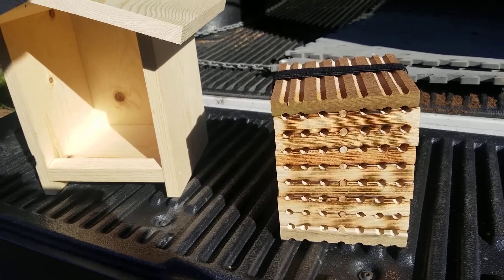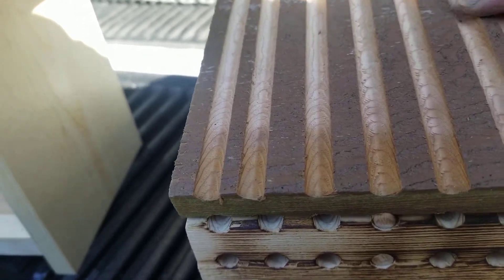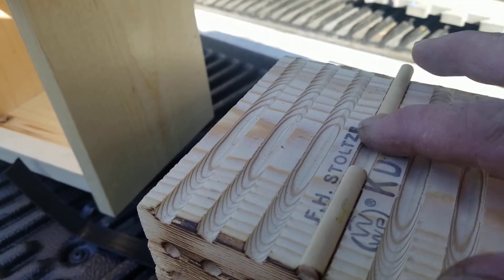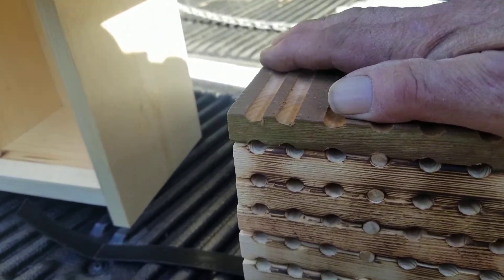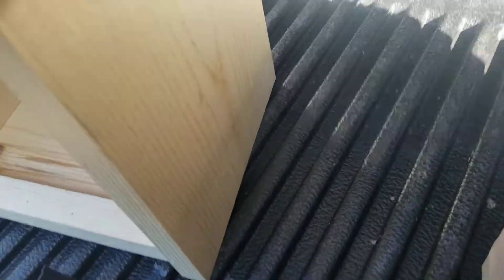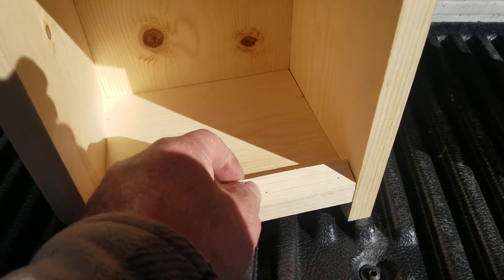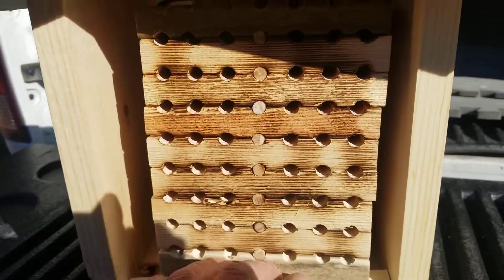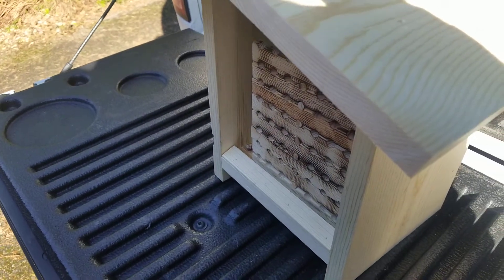More traditional mason bee nest